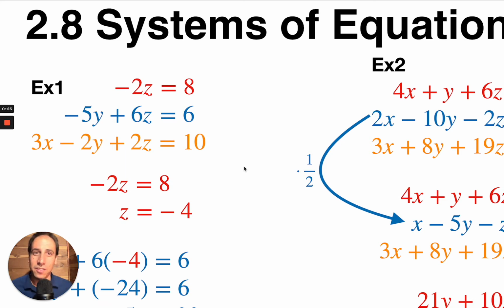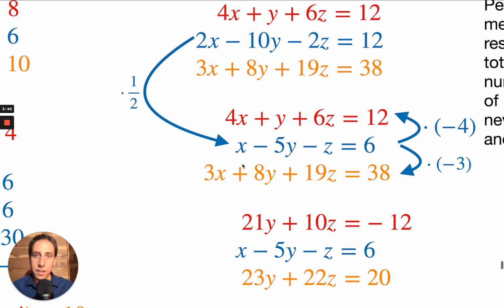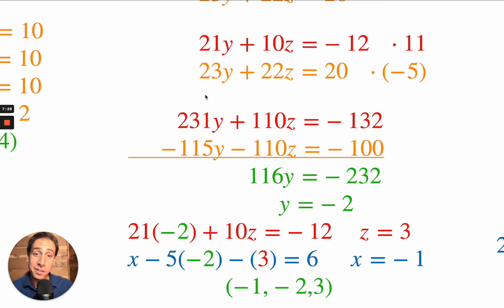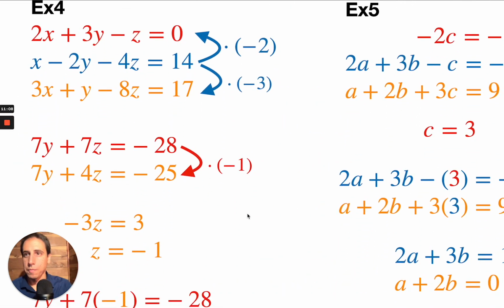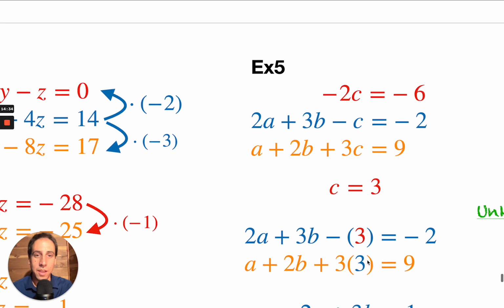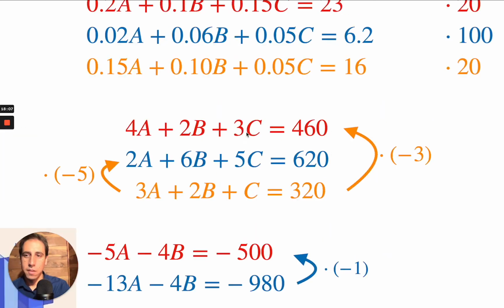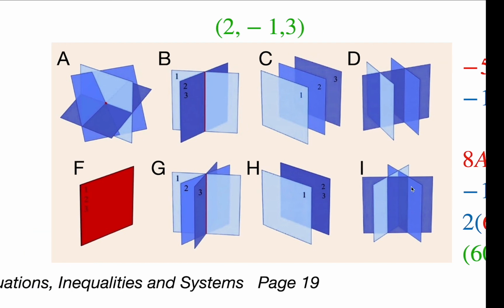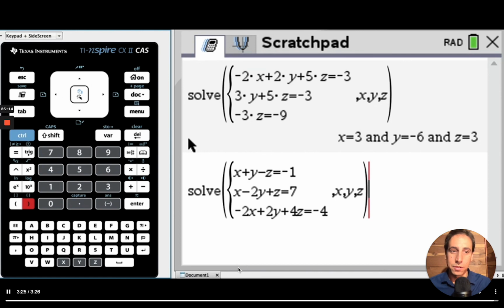2.8 Systems of Equations in 3 Variables